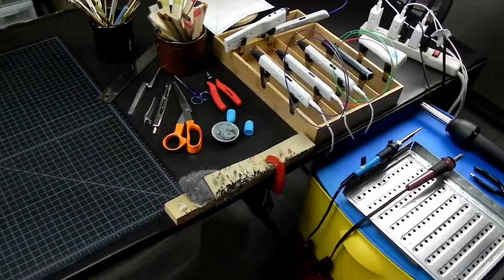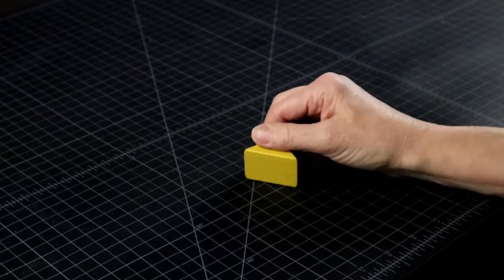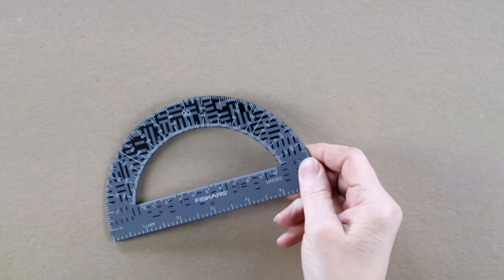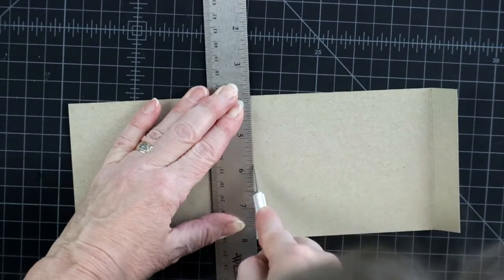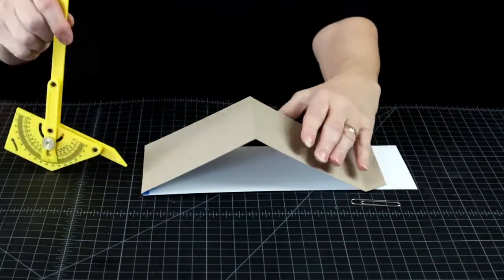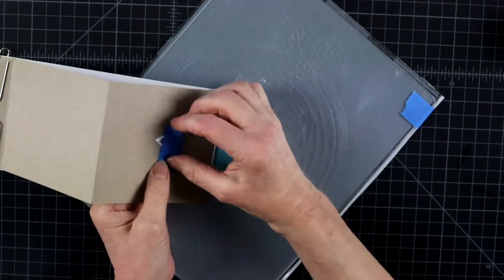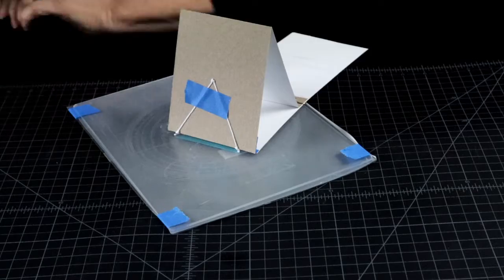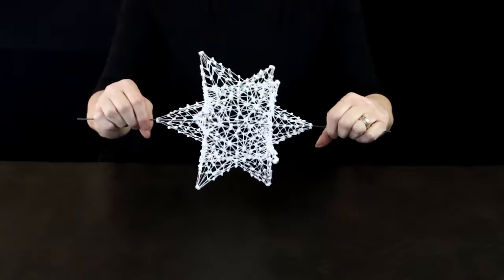Making angles with 3d pen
Angle construction is an essential step to making any polyhedron with 3d pen, whether it is one of the platonic solids like tetrahedron, hexahedron, octahedron, dodecahedron or icosahedron or their variations. This video introduces the concept of dihedral angle and demonstrates how to make an angle support tool to construct any angle you want whether it is obtuse, acute or just a plain right angle. Great information for artists, STEM teachers, art teachers, homeschooling parents, crafters, and all 3D pen enthusiasts.

CONTENTS:
0:00 Introduction
0:18 Platonic solids
1:35 Dihedral angle
1:32 Angle measuring tools
3:13 Angle support tool
5:38 Obtuse angles
7:12 Acute angles
8:11 Tetrahedron

3d pen patterns:

3d pen: